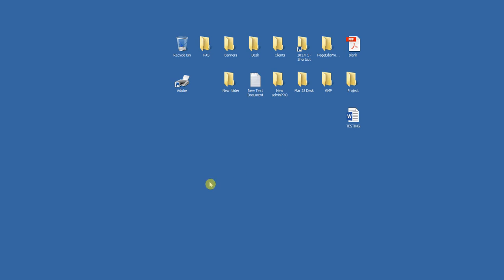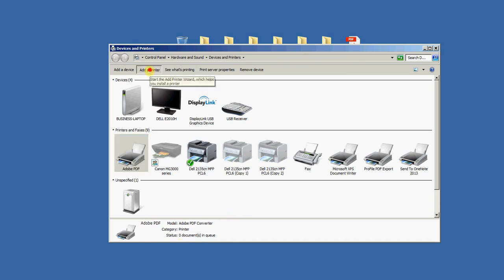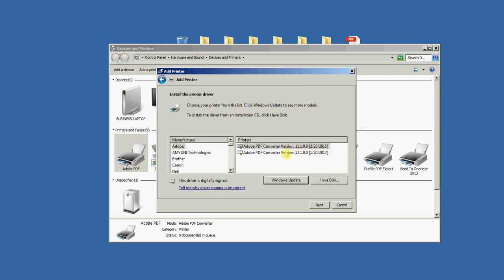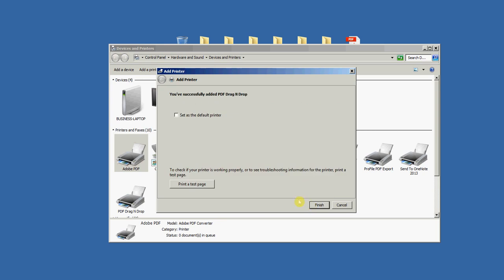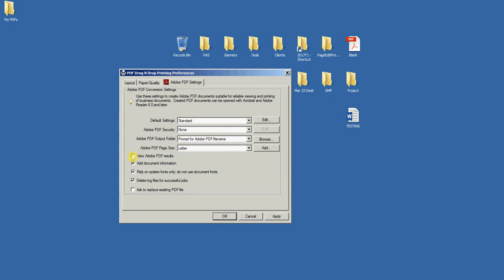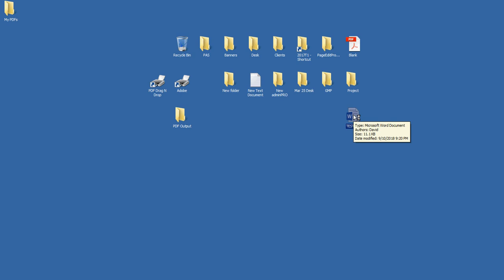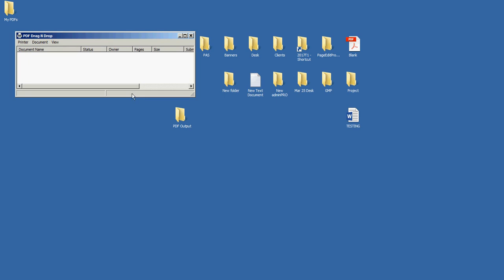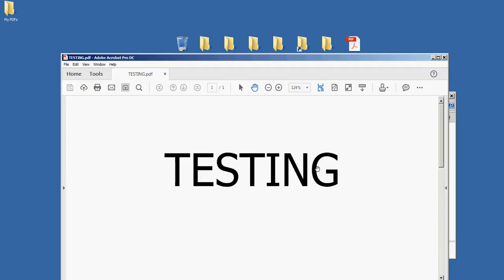Drag and Drop PDF Creator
Create a drag and drop PDF creator from your Adobe Acrobat Professional PDF printer to save time creating PDFs.